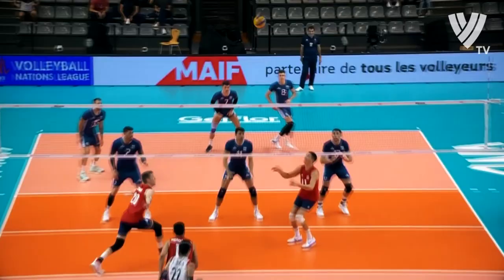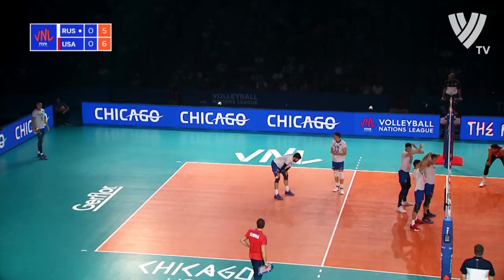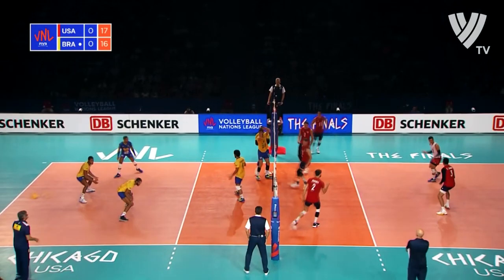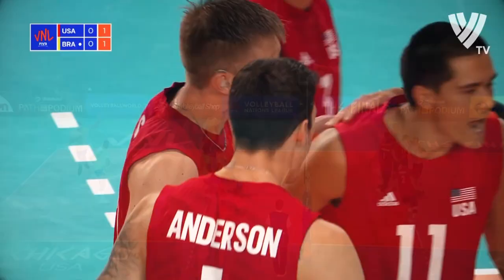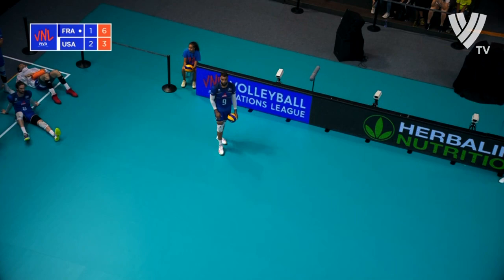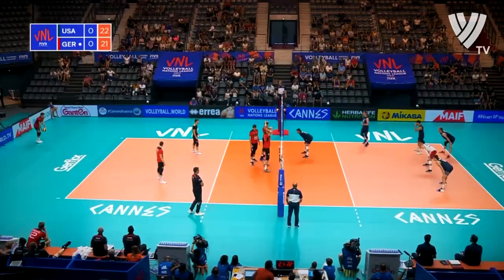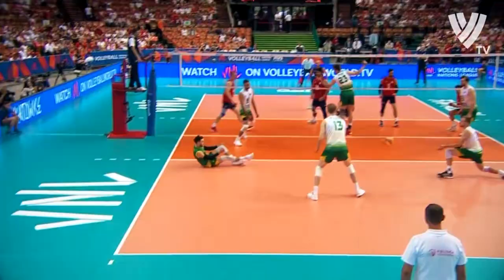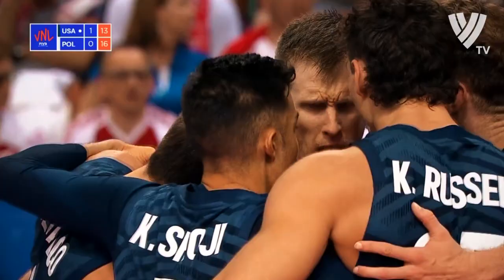David Smith | Monster Spikes | Spike 360cm | Block 350 cm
David Smith (born May 15, 1985) is an American volleyball player, member of the United States men's national volleyball team and ZAKSA Kędzierzyn-Koźle, participant of the Olympic Games London 2012, gold medalist of the 2015 World Cup. Smith is nearly deaf.
Smith was born in the Los Angeles district of Panorama City on May 15, 1985.[1] Born nearly deaf, he wears hearing aids and reads lips to understand his teammates.

Smith is 6 feet, 8 inches tall. He lives in Saugus, California. He was married in 2008 and he has one son who was born in 2012.

Career
College
Smith played for the UC Irvine volleyball team from 2004 to 2007. In 2004, his .369 hitting percentage was the highest on the team. He also had a 1.03 blocking average and 102 block assists. The following season, he had a .401 hitting percentage and a 0.86 blocking average. Smith then had a .412 hitting percentage, 1.27 blocking average, 129 block assists, and 143 total blocks in 2006.

In 2007, Smith helped University of California, Irvine win the NCAA Division I men's volleyball national title. His .559 hitting percentage led the nation and was a new school record. He also broke the UCI single-season block assists record, with 160. Smith was named to the All-American first team and the NCAA All-Tournament team. He finished his UCI career as the school's all-time leader in block assists (471) and total blocks (520).

National team
Smith joined the U.S. national team in 2009. That year, he was named the Best Blocker at the World Championship Qualifier and played in the FIVB World League. In 2010, he helped the U.S. win the Pan American Cup.

Smith tied as the team's second-leading scorer at the 2011 Pan American Cup, as the U.S. finished second. He then played in the 2012 FIVB World League, and the U.S. finished second. At the 2012 Summer Olympics, he was a substitute and had eight points.

Sporting achievements
Clubs
National championships
2010/2011 Simple gold cup.svg Spanish SuperCup, with CV Almería
2010/2011 Gold medal with cup.svg Spanish Championship, with CV Almería
2011/2012 Simple gold cup.svg French SuperCup, with Tours VB
2011/2012 Gold medal with cup.svg French Championship, with Tours VB
2012/2013 Simple gold cup.svg French Cup, with Tours VB
2012/2013 Gold medal with cup.svg French Championship, with Tours VB
2013/2014 Simple gold cup.svg French SuperCup, with Tours VB
2013/2014 Simple gold cup.svg French Cup, with Tours VB
2013/2014 Gold medal with cup.svg French Championship, with Tours VB
2014/2015 Simple gold cup.svg French SuperCup, with Tours VB
2014/2015 Simple gold cup.svg French Cup, with Tours VB
2014/2015 Gold medal with cup.svg French Championship, with Tours VB
2019/2020 Simple gold cup.svg Polish SuperCup, with ZAKSA Kędzierzyn-Koźle
2020/2021 Simple gold cup.svg Polish SuperCup, with ZAKSA Kędzierzyn-Koźle
2020/2021 Simple gold cup.svg Polish Cup, with ZAKSA Kędzierzyn-Koźle
Individual awards
2012: French Championship – Best Middle Blocker
2015: French Championship – Best Middle Blocker
2016: French Championship – Best Middle Blocker